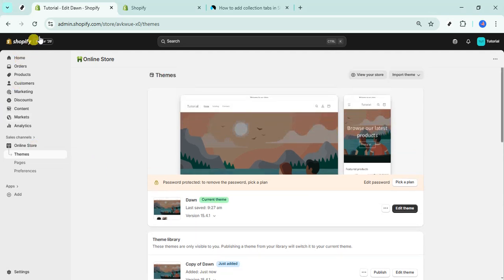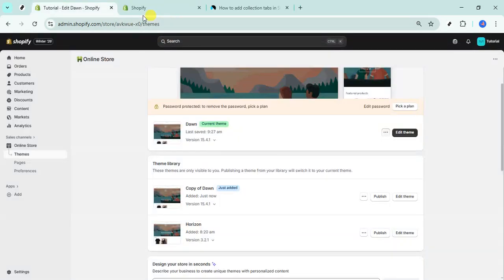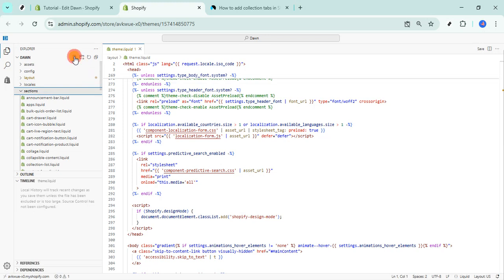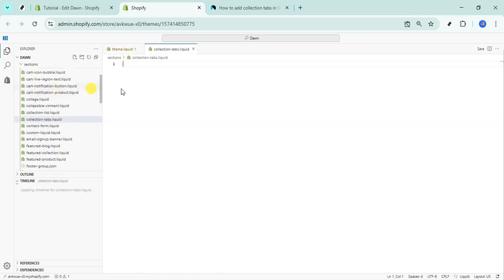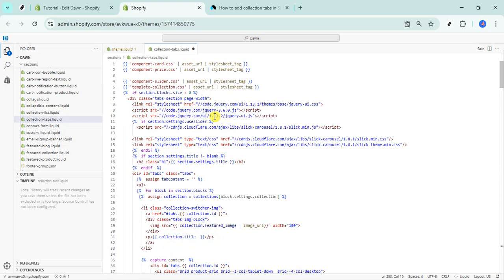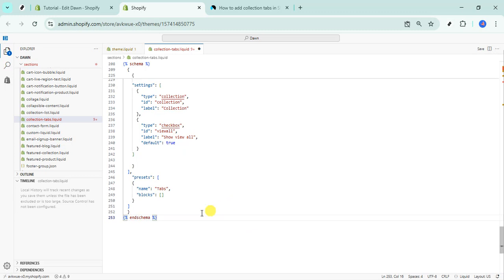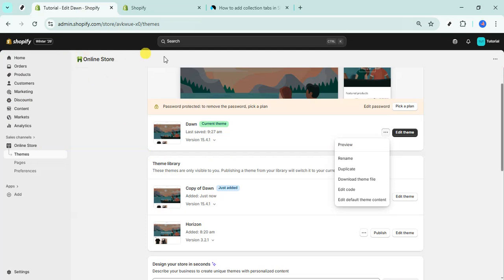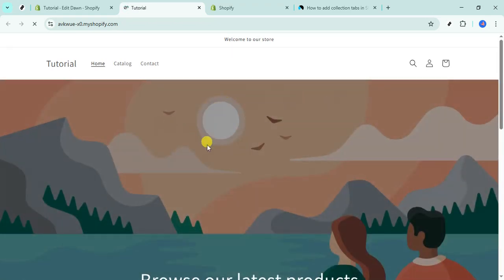How To Add Collection Tabs In Shopify Without Using An App (Step By Step Guide)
How To Add Collection Tabs In Shopify Without Using An App (Step By Step Guide) In this video, you’ll learn how to add collection tabs in Shopify without using any app step by step. This beginner-friendly tutorial shows how to customize your Shopify store theme to display product collections as tabs for easier navigation. I’ll walk you through editing your theme, creating collection tabs, and arranging products neatly for a professional look. If you want to enhance your Shopify store design and improve user experience, this guide will help you add collection tabs in Shopify easily and effectively.